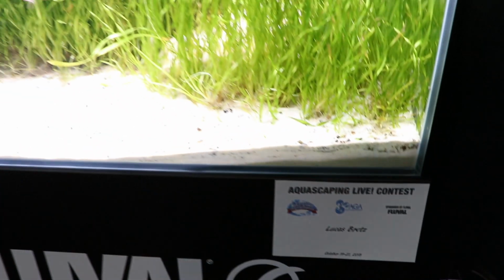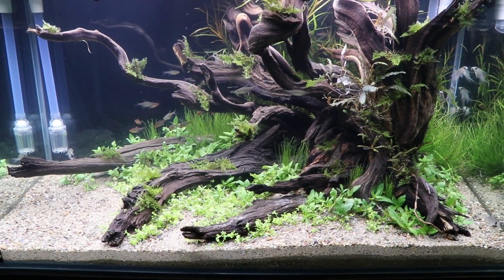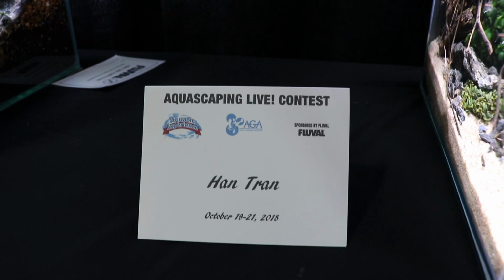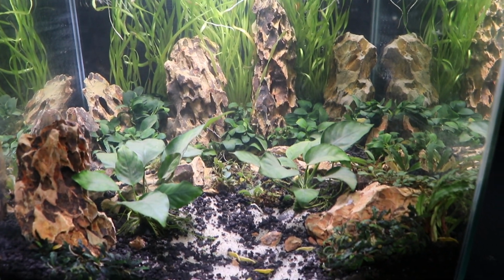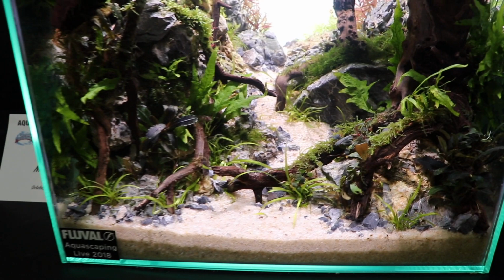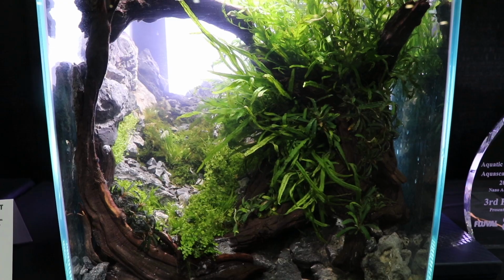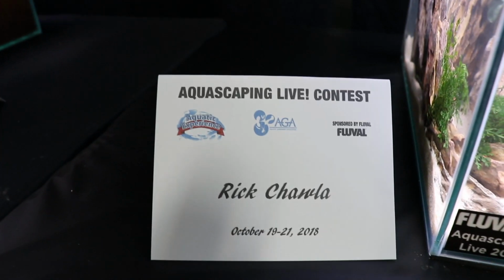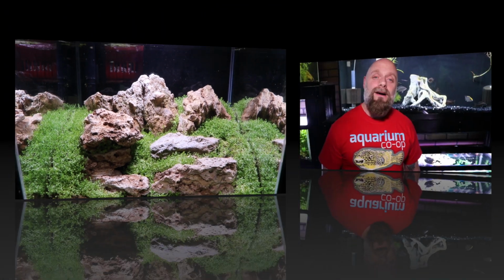Aquatic Experience 2018: Aquascape Contest - YOU Be The Judge!!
Hello Everyone,
I thought it would be fun if we judge the aquascape contest! That's right - A viewers choice award.